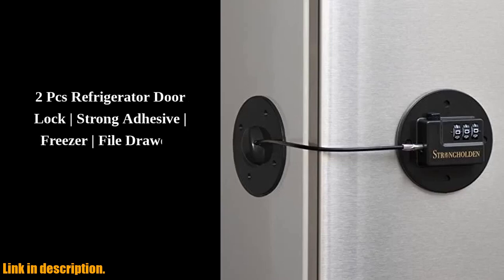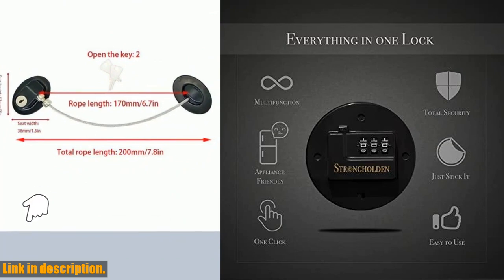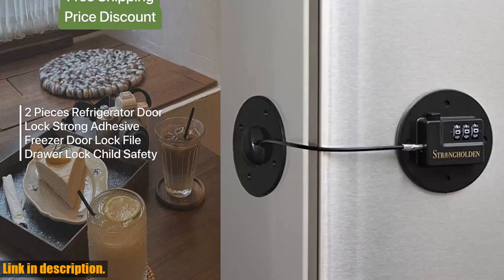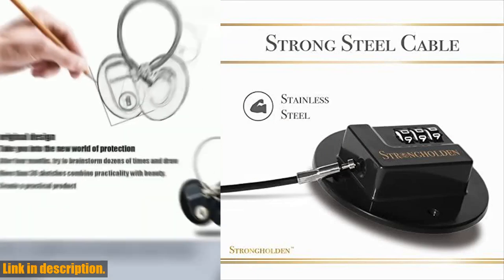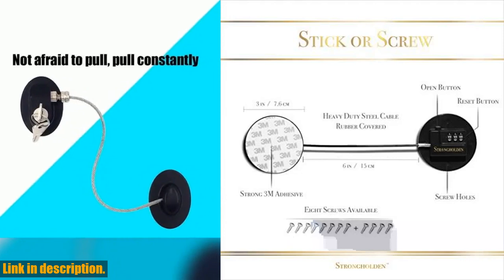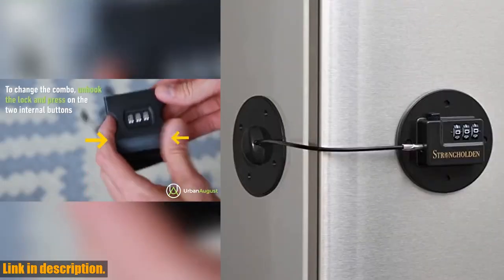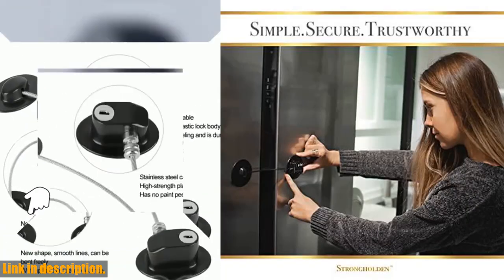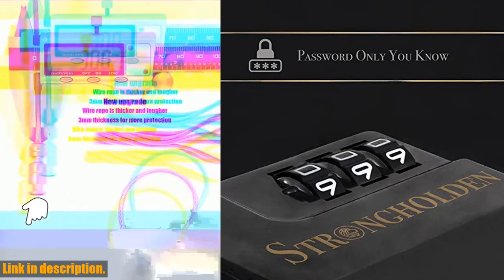Order Refrigerator Lock Combination, Child Proof Fridge Lock Combo, Freezer Lock Child Proof - Take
Buy and Review Refrigerator Lock Combination, Child Proof Fridge Lock Combo, Freezer Lock Child Proof - Take Care of Your Family with Fridge Locks for Kids by Strongholden - No Keys Needed (Black & Round) on AMAZON Shop
- Refrigerator Lock Combination, Child Proof Fridge Lock Combo, Freezer Lock Child Proof - Take Care of Your Family with Fridge Locks for Kids by Strongholden - No Keys Needed (Black & Round)

Looking for the ultimate solution to keeping your family safe and your fridge secure? Look no further than the Refrigerator Lock Combination by Strongholden. Say goodbye to the hassle of keys and hello to peace of mind with our easy-to-use combination lock. Made with a durable stainless steel cable and protective rubber coating, this lock is built to last. Installation is a breeze with 3M adhesives or optional screw divots for a more secure hold. Whether you're a parent, pet owner, or just someone who values safety in the home, this lock is a game-changer. Don't wait - your family's safety is worth it.